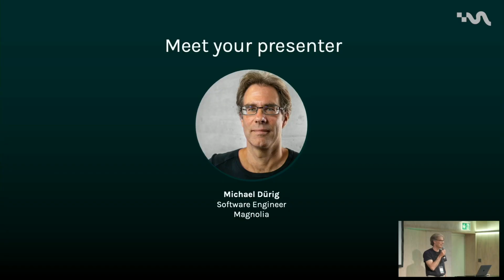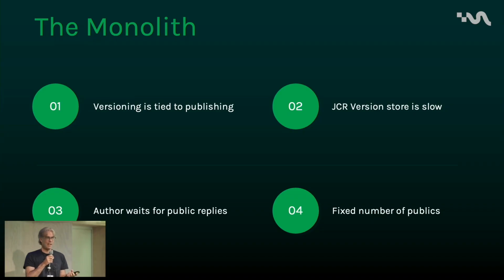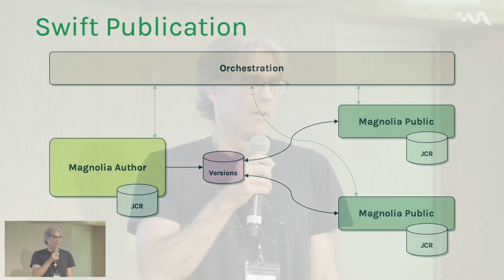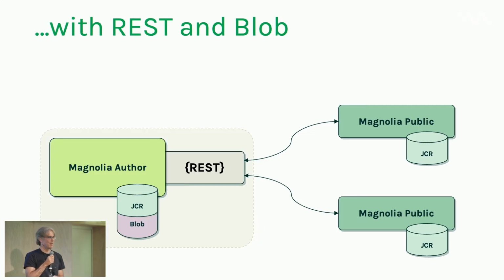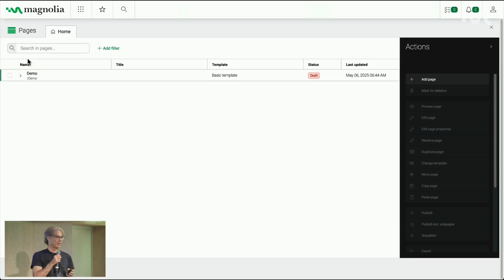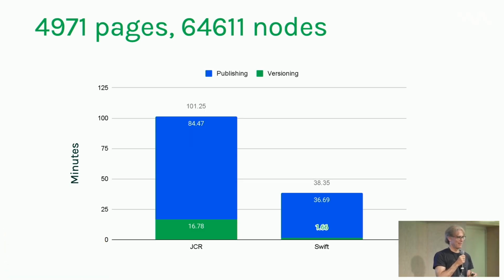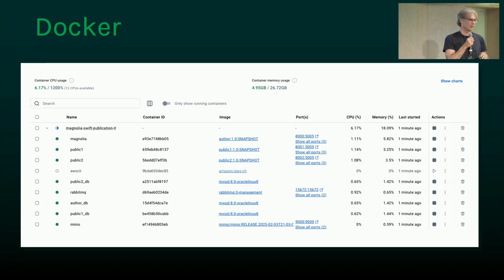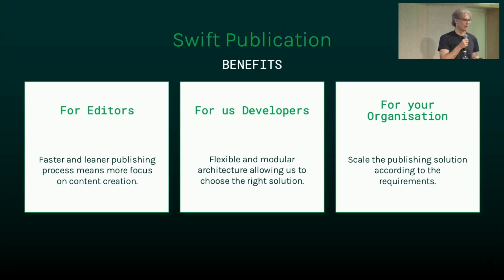Magnolia DevDays 2025 | DD25 Magnolia Swift Publication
Swift publication is installed by the Swift publication module and offers a more scalable and efficient method for versioning and publishing content than the default DX Core publishing workflow. It is delivered as a standalone enterprise module that can be used as a replacement for DX Core publishing in the Pages app. It requires the provisioning of additional infrastructure (an external version store). DX Cloud users can use it out of the box, while on-premises users must provision the external infrastructure themselves.